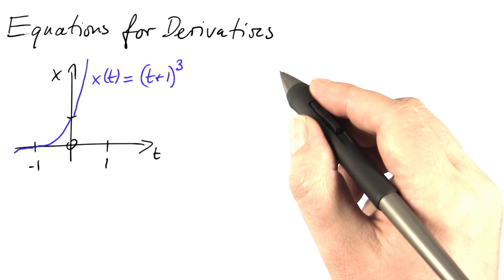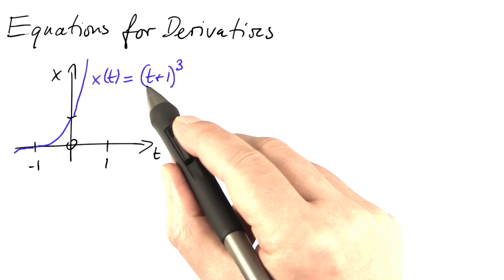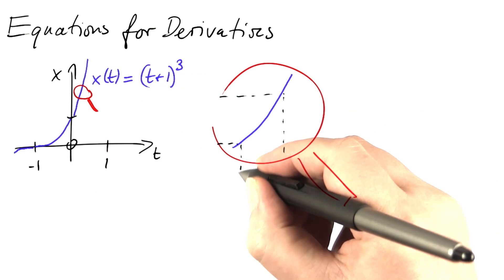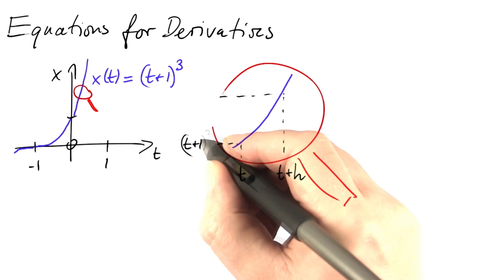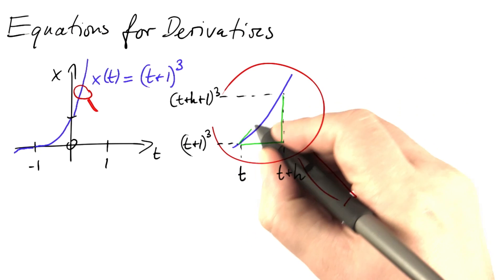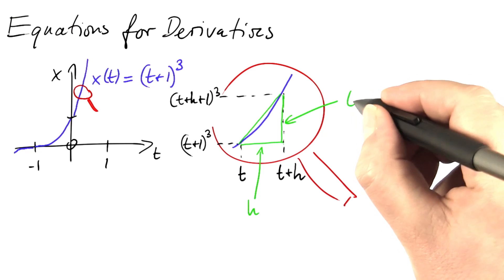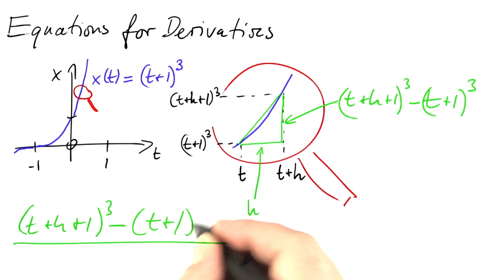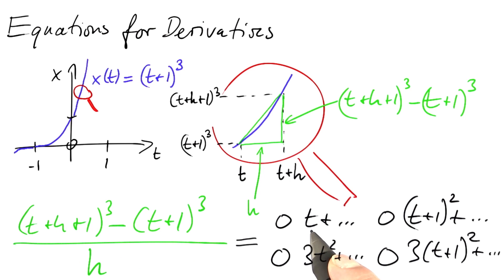Equations For Derivatives - Differential Equations in Action